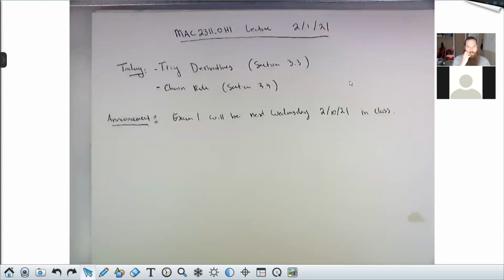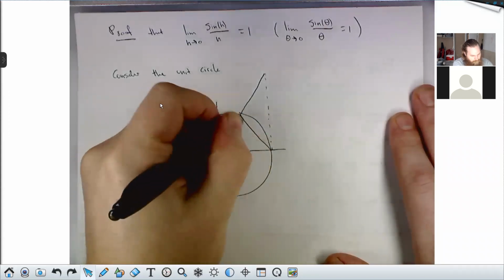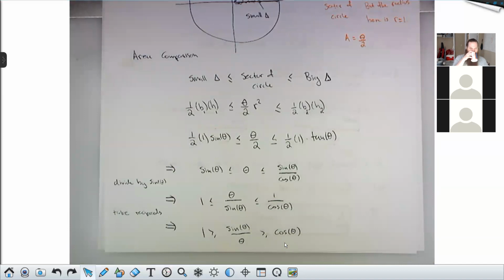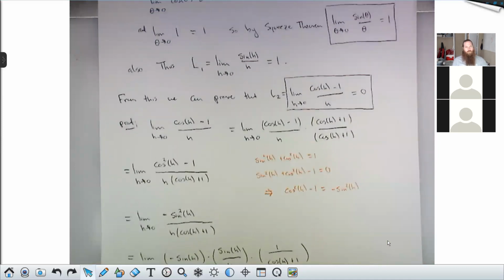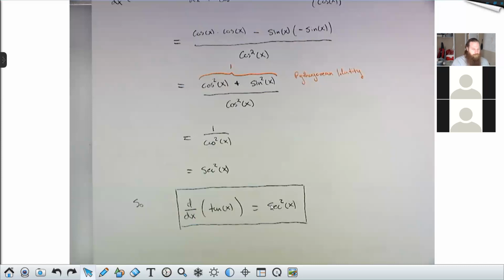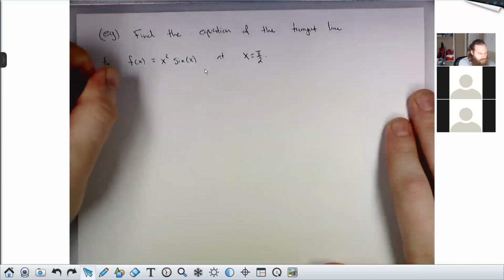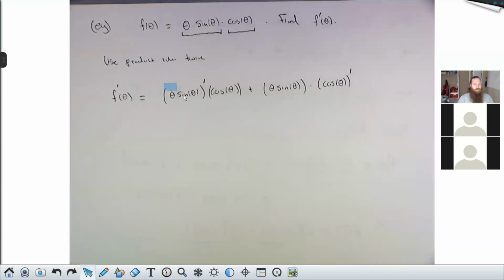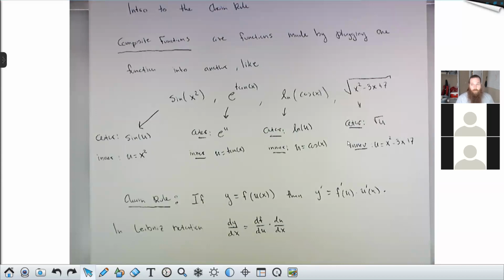MAC2311.0H1 Lecture 2.1.21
Derivatives of Trig function, Intro to Chain Rule.